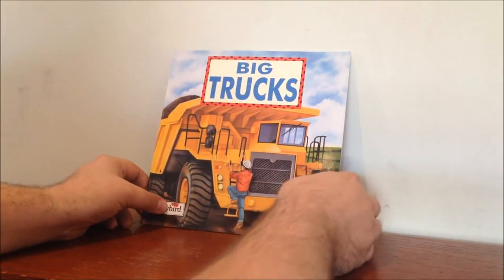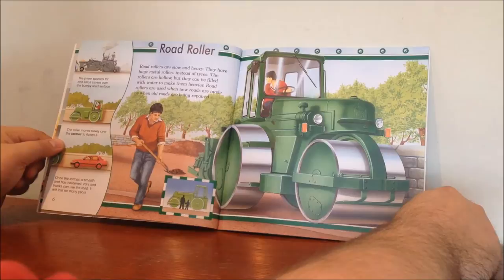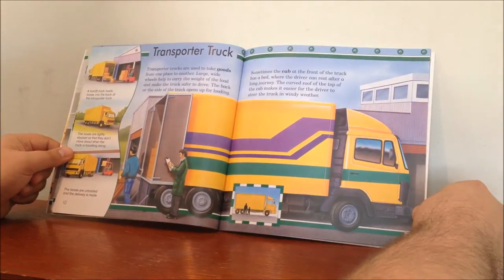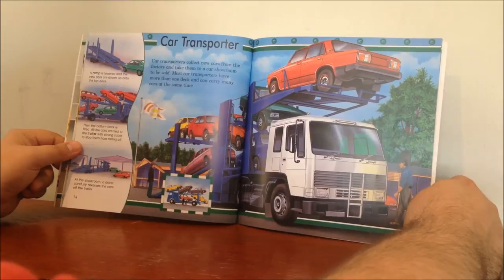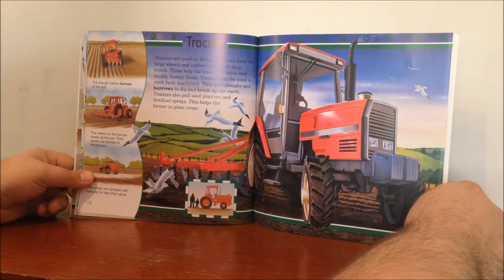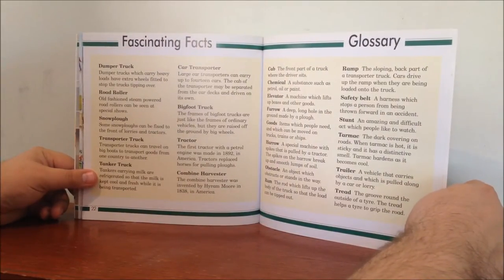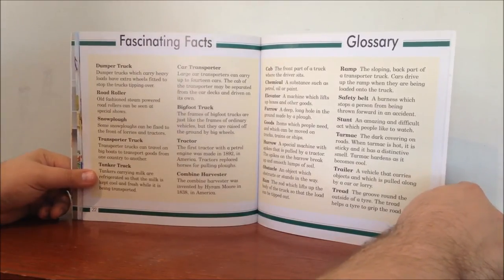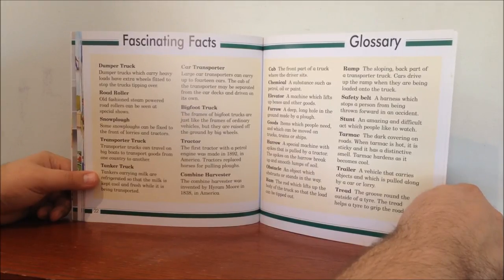Big Trucks - Book reading for children - Read aloud video